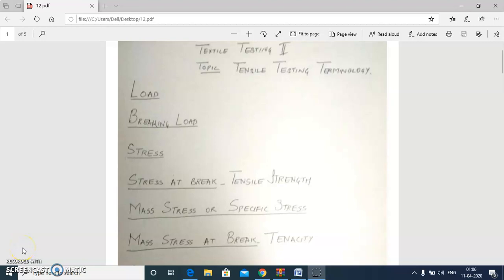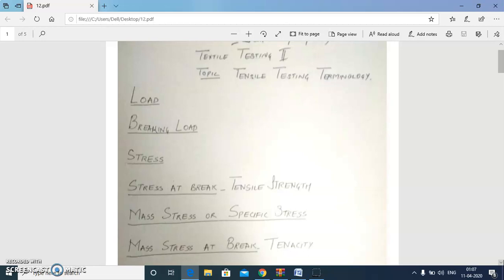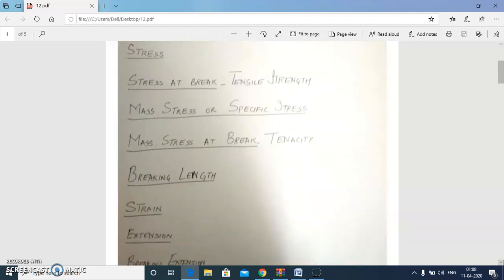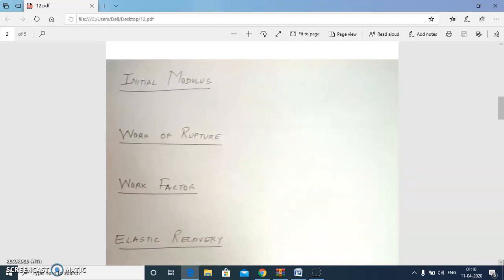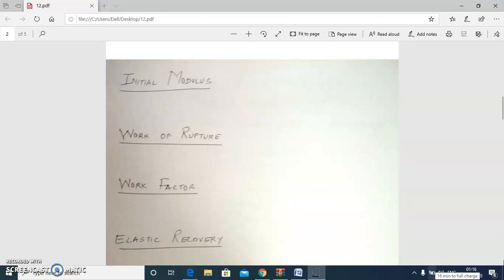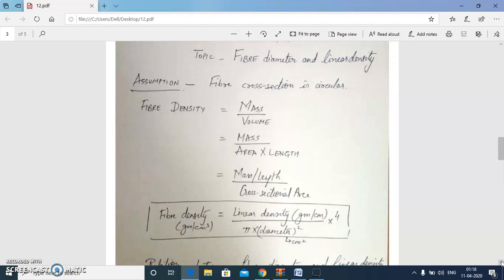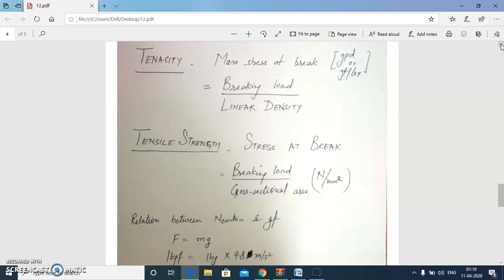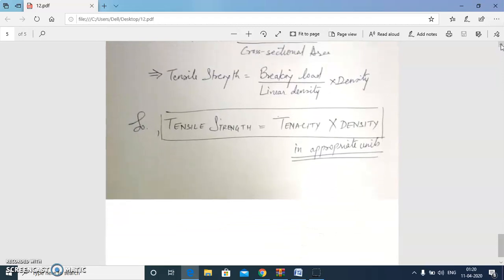Tensile Testing terminology MM